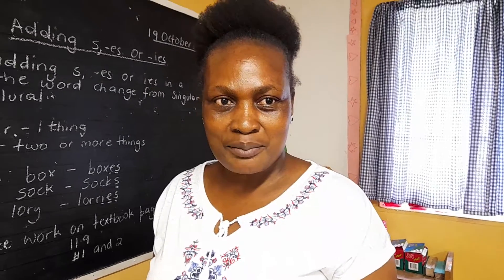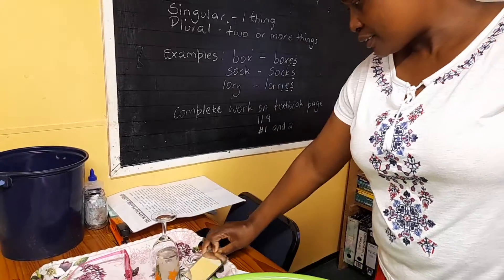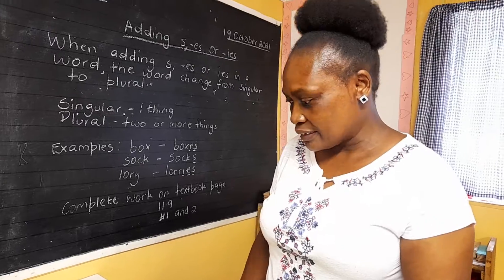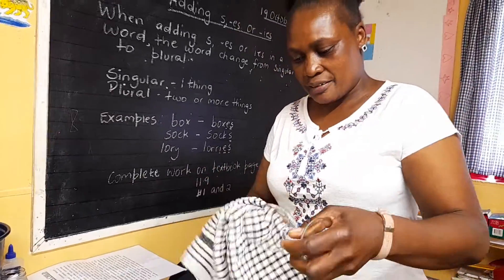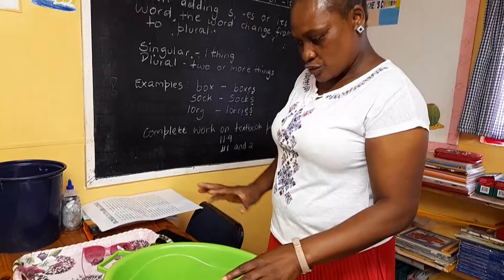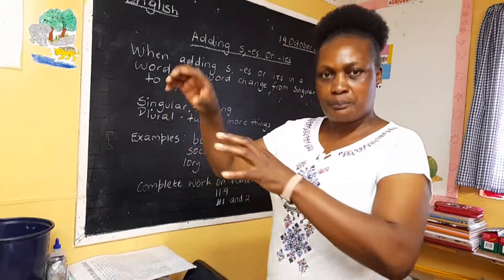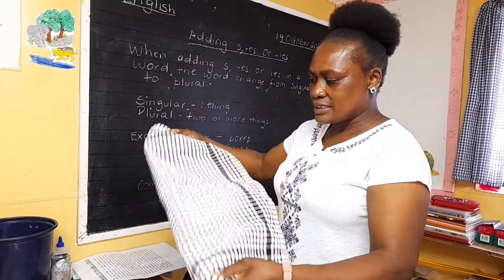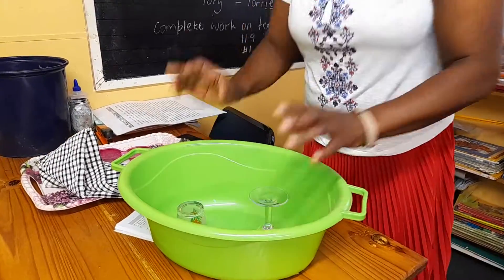22 October 2021(1)